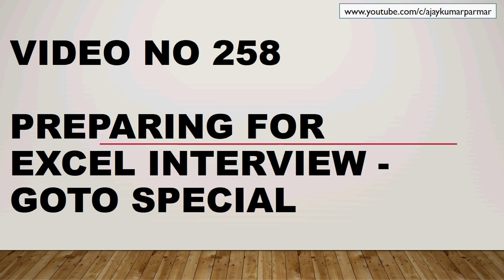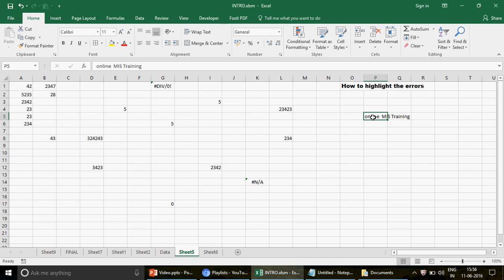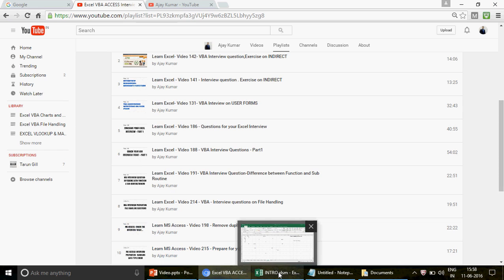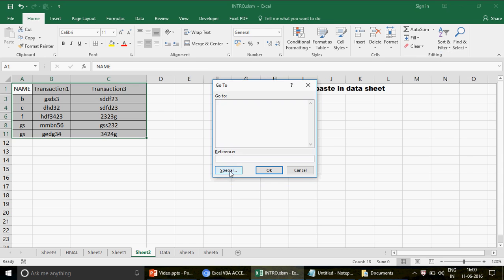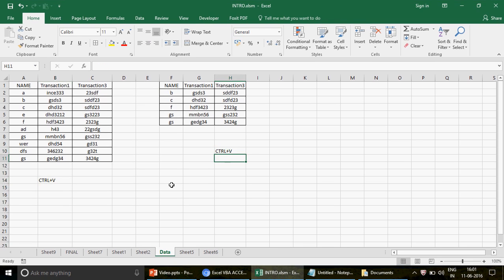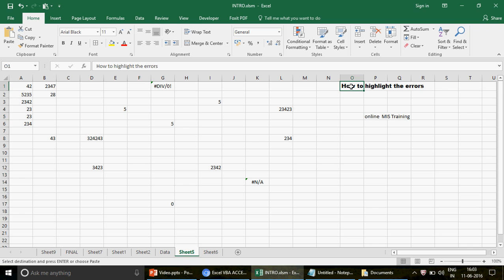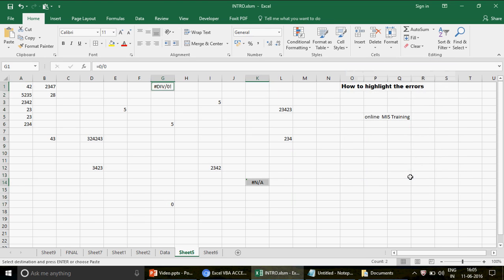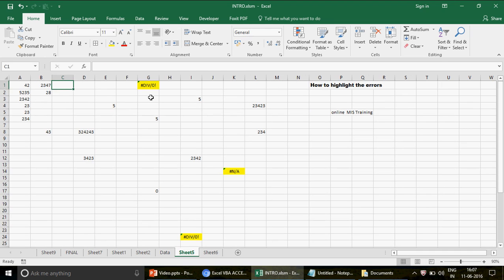Learn Excel - Video 258 - Excel Interview - GoTo special - Basic level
We are discussing two questions and both are related to go to special feature.Very useful in MIS .